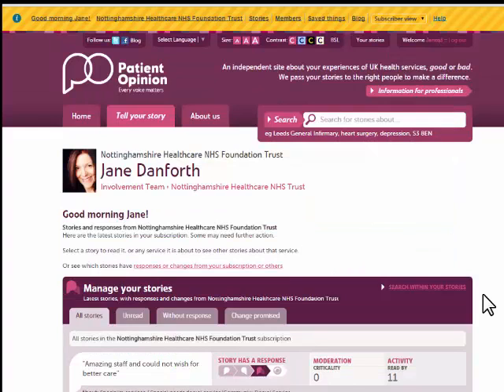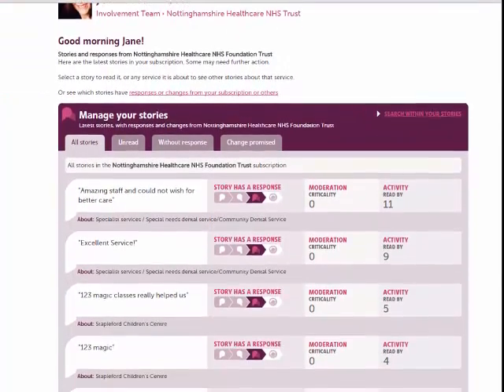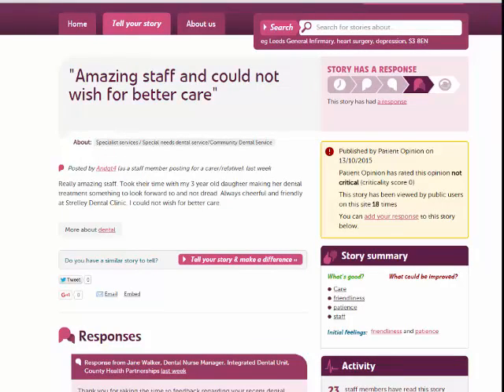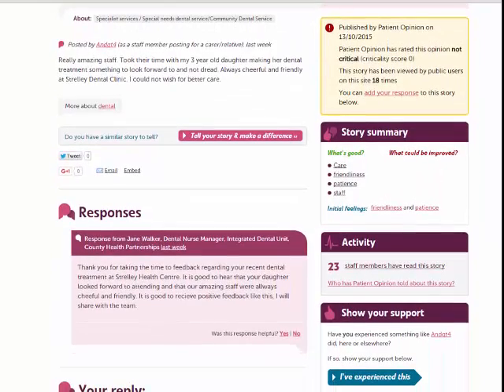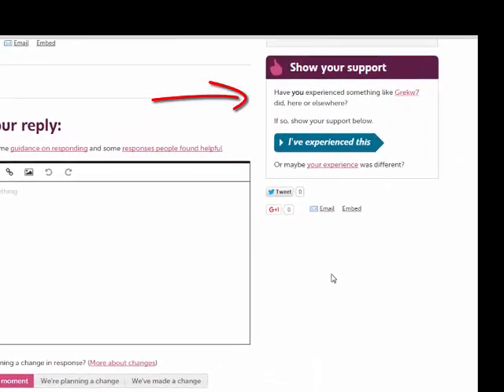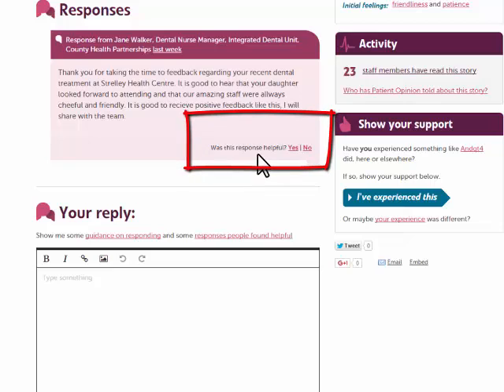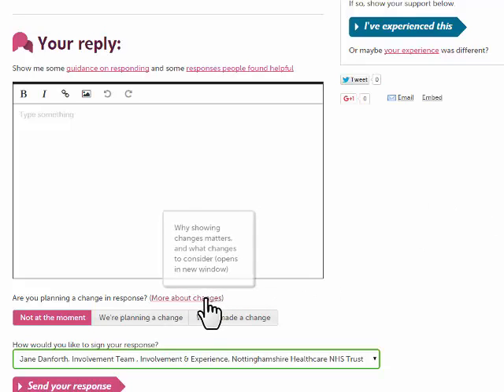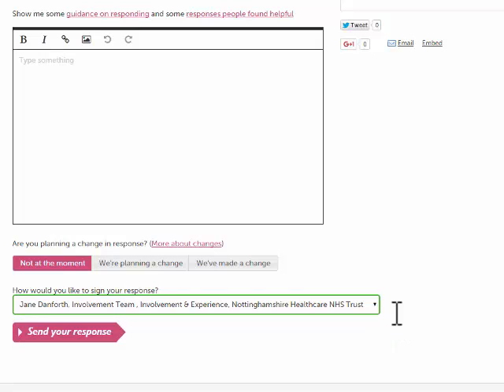Patient Opinion Screencast 2015 Lesson 4 Responding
A guide for Nottinghamshire Healthcare staff responding to a complimentary story on Patient Opinion